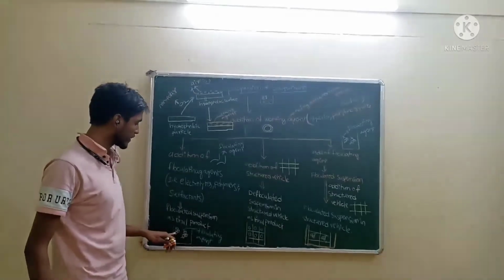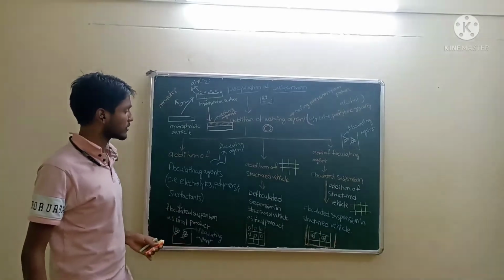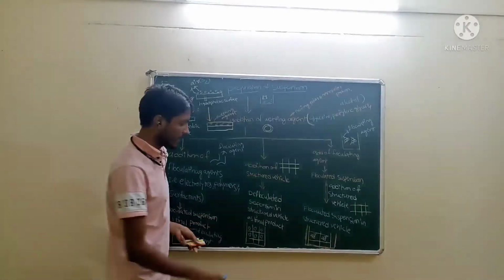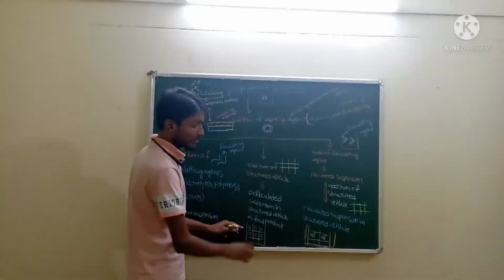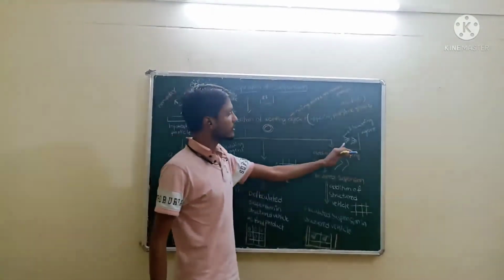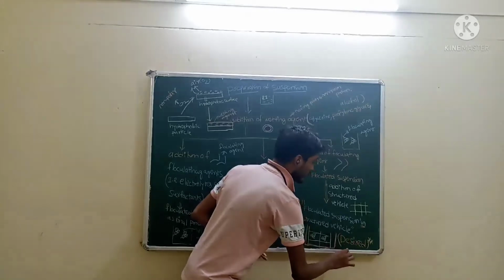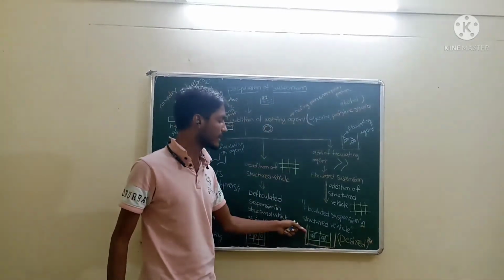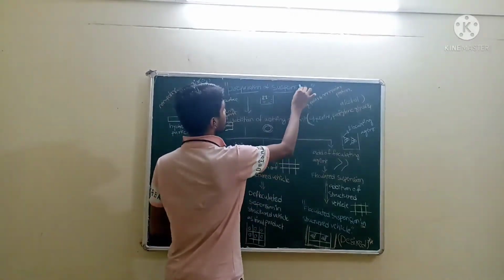formulation of suspension